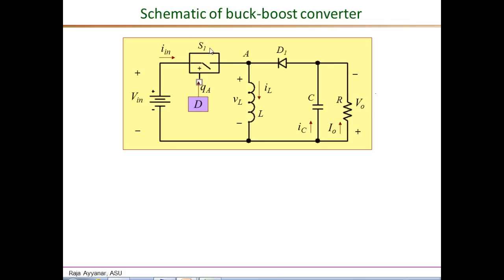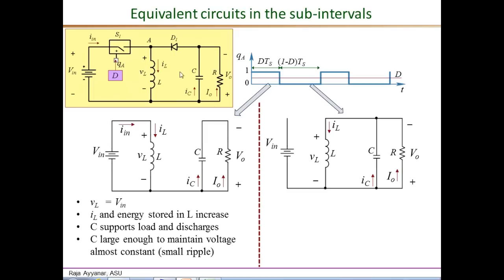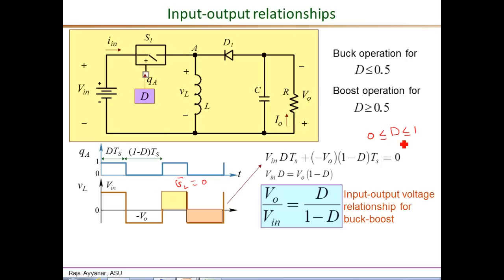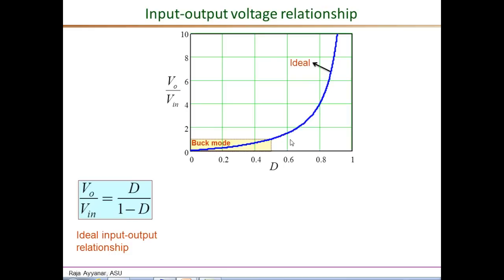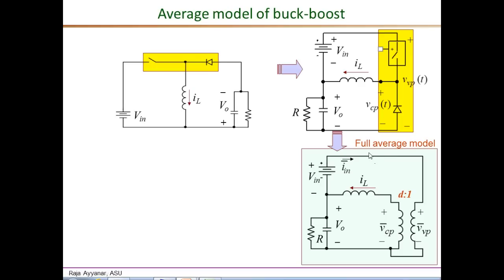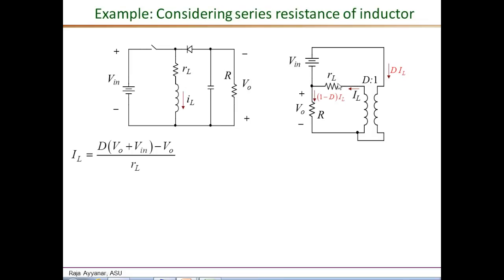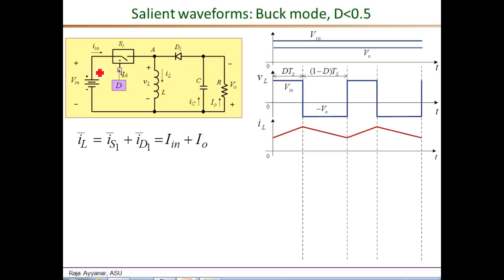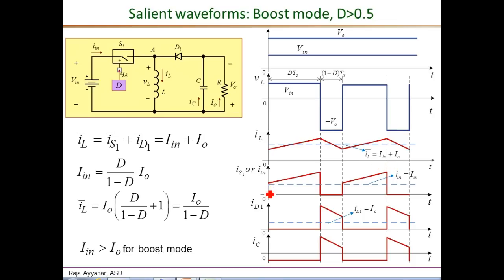Buck_boost_converter_analysis_2_17_12.mp4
PSerc Academy - Analysis of buck-boost dc-dc converter